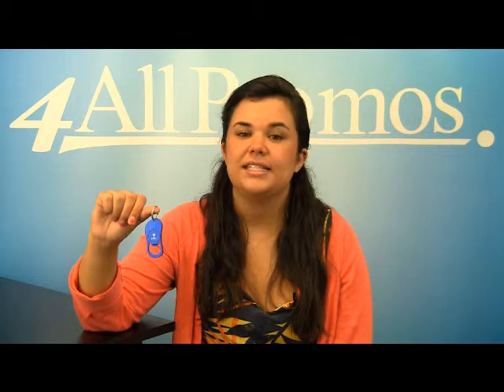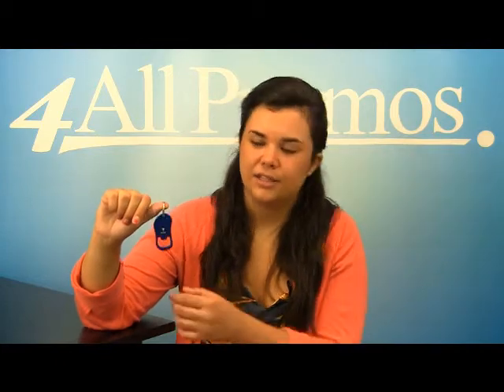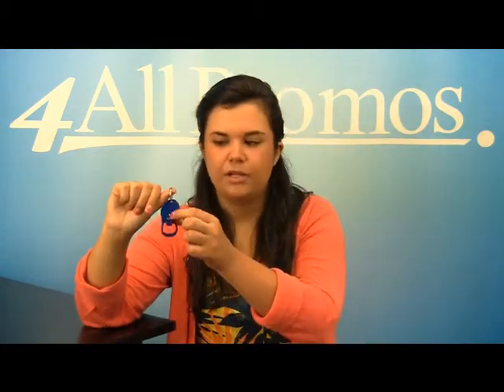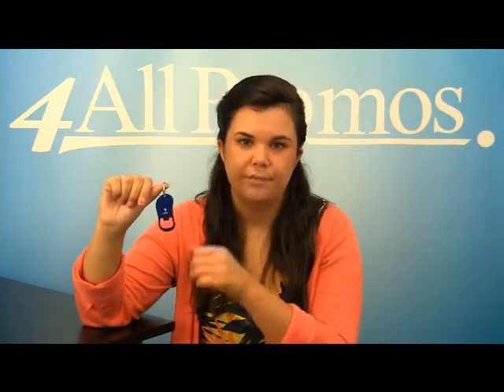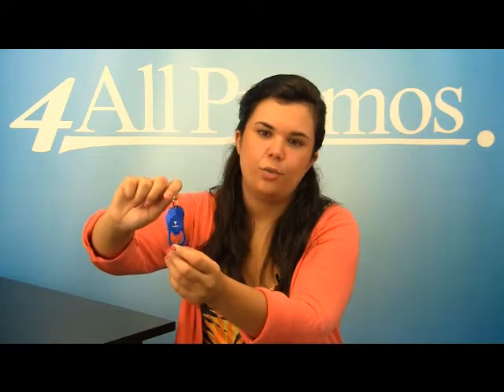Sandal Bottle Opener Key Ring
Flip caps off with these flip flop shaped bottle openers. In 6 bright colors with white engraving. Please call for more information. SKU: 313-2062HT